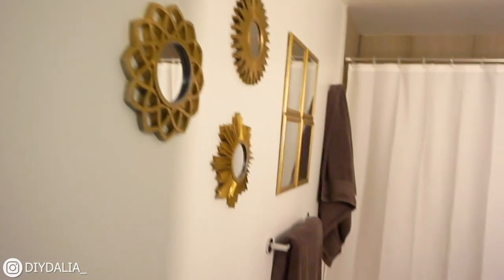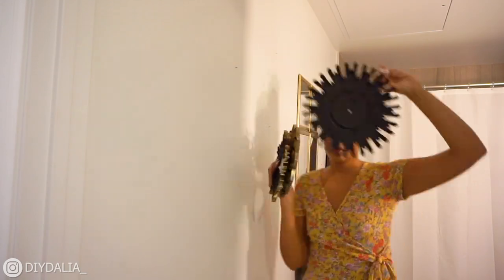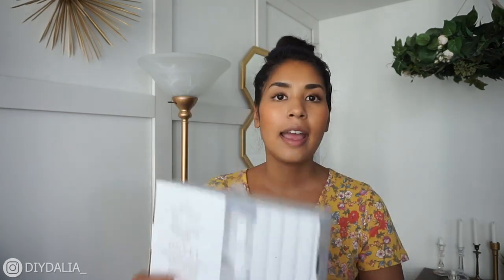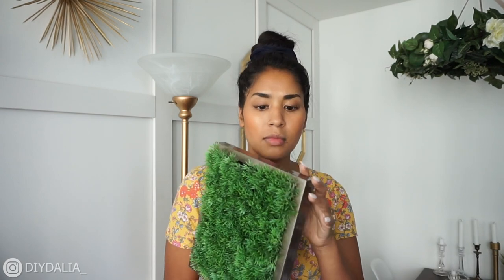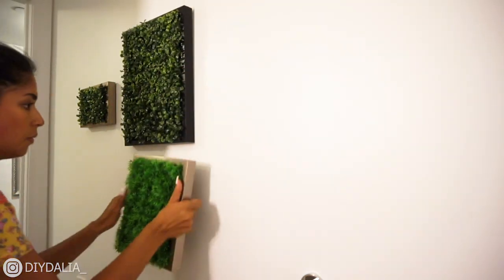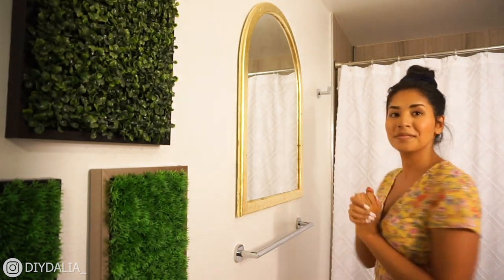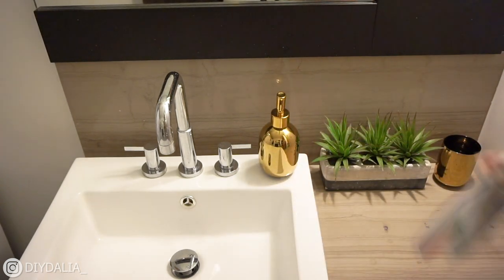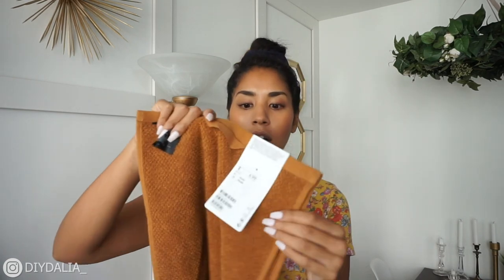DIY Bathroom Makeover on a Budget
My bathroom needed a face lift and I was ready to take on the challenge. Watch me transform my bathroom from being muted and grey to being warm and pretty. The best part: this diy bathroom makeover was on a budget! bathroommakeover challenge accepted.

XX Dalia